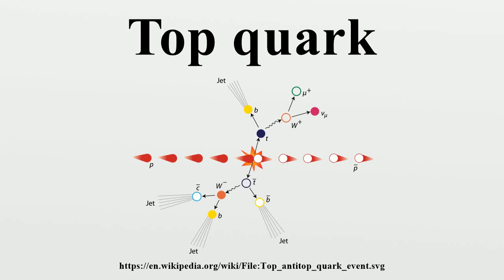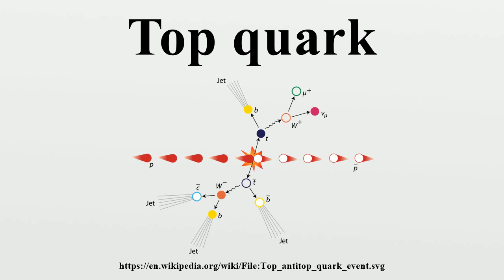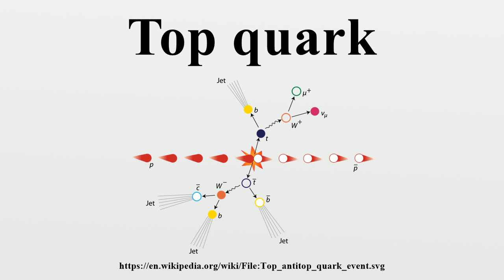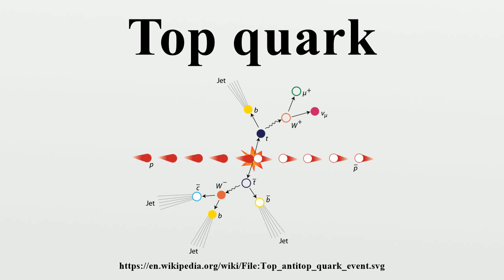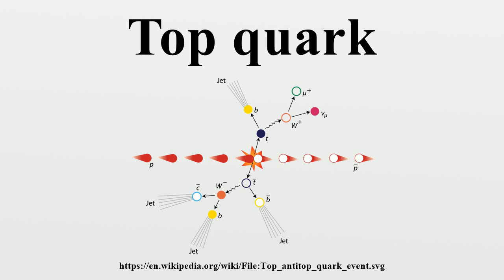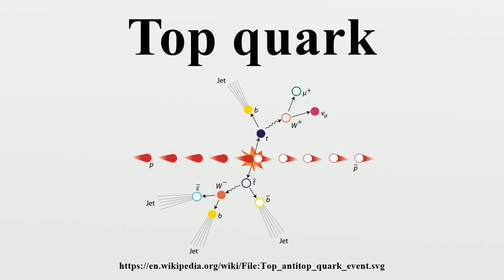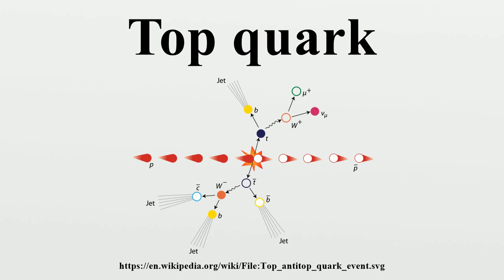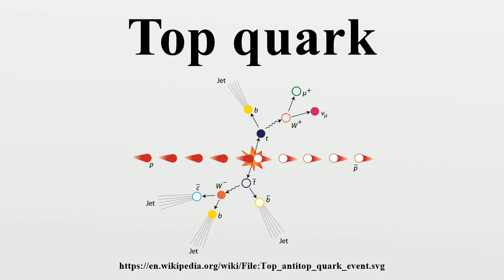Top quark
The top quark, also known as the t quark (symbol: t) or truth quark, is the most massive of all observed elementary particles.Like all quarks, the top quark is an elementary fermion with spin-1⁄2, and experiences all four fundamental interactions: gravitation, electromagnetism, weak interactions, and strong interactions.

Image-Copyright-Info
Image is in public domain
Author-Info:   Raeky
Image-Copyright-Info